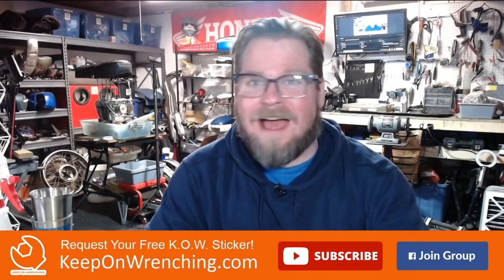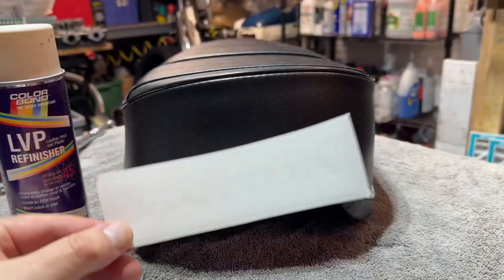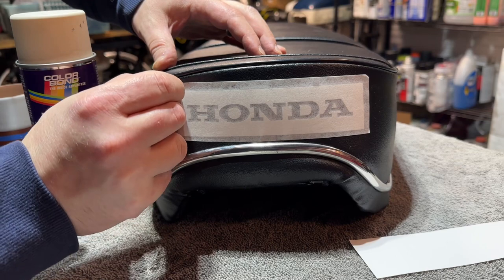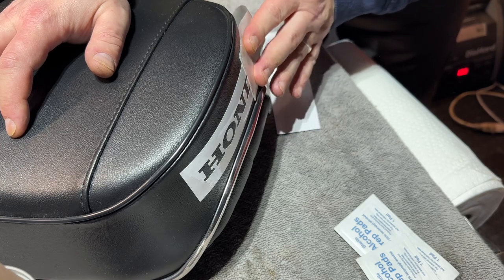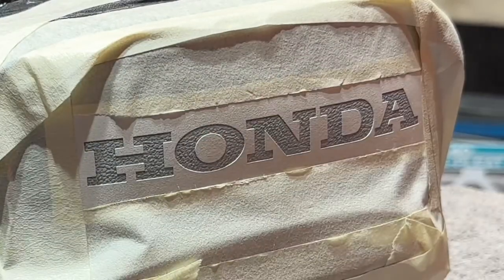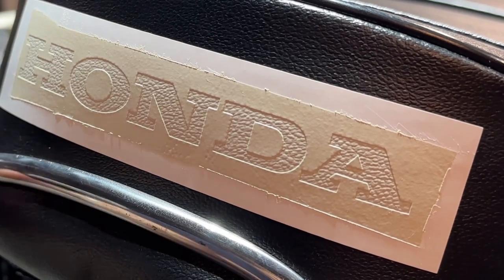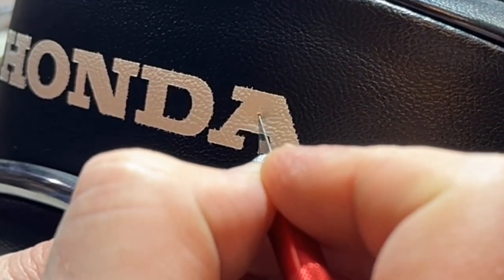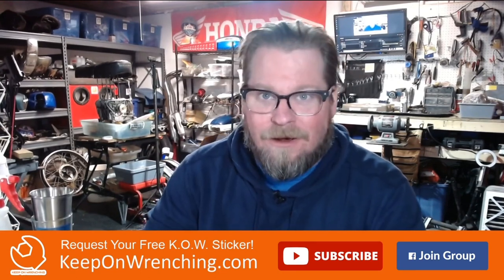Vinyl Spray Paint on Leather Seat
Here’s how to use vinyl spray paint on upholstery like motorcycle seats, car seats, etc. you can add logos, or patch up faded areas.

00:00 Introduction to vinyl spray paint video
00:30 Vinyl Spray paint for leather or vinyl seats
00:45  Logo stencil for vinyl spray paint application
01:05 Surface prep for vinyl spray paint
01:20 Applying a vinyl stencil
03:35 Preparing a motorcycle seat for vinyl spray paint
04:10 Application instructions for using vinyl spray paint on upholstery
04:32 Painting with vinyl spray paint
06:00 How many coats of vinyl spray paint should you apply
06:40 Removing a vinyl stencil after painting
10:30 Final reveal of vinyl spray paint stencil project
11:02 Finished vinyl spray paint project